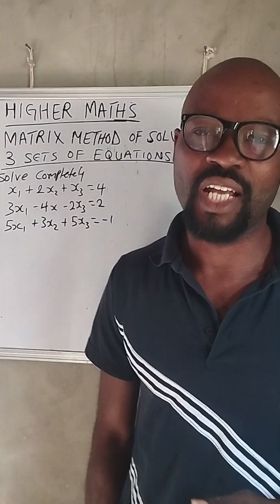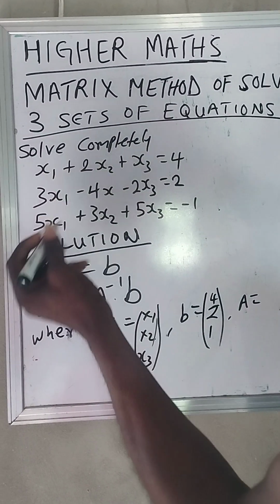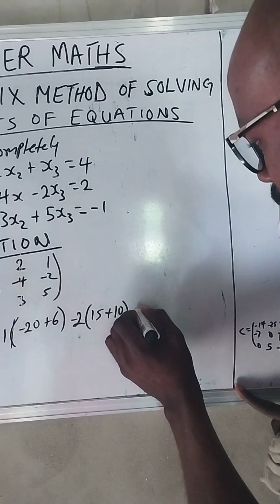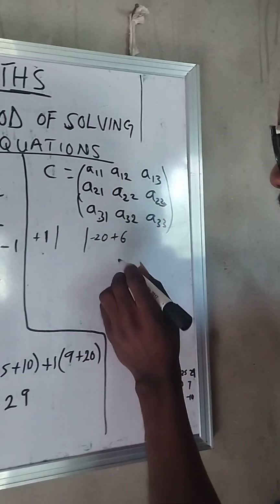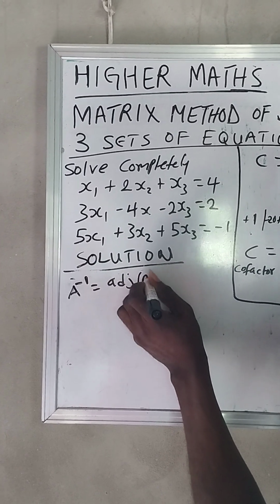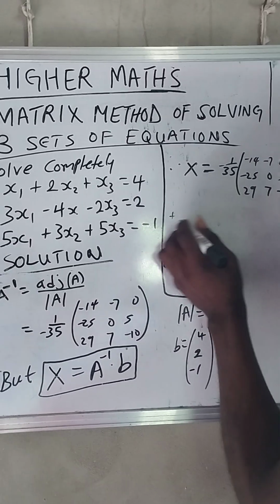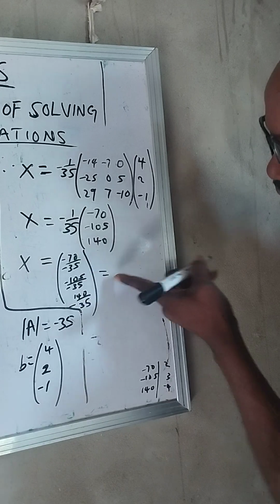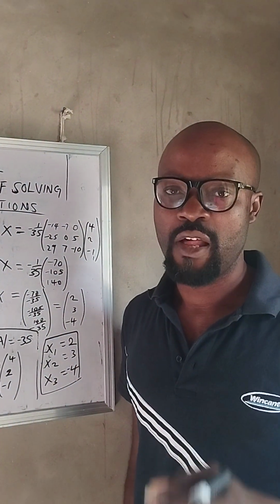MATRIX METHOD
SOLVING 3 SET OF EQUATIONS SIMULTANEOUSLY